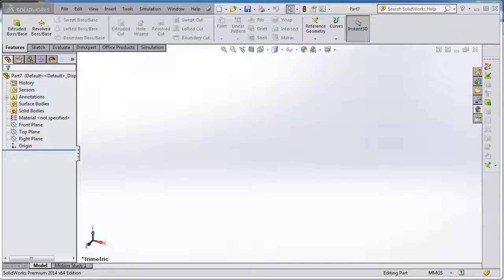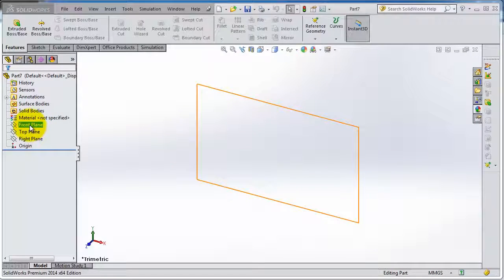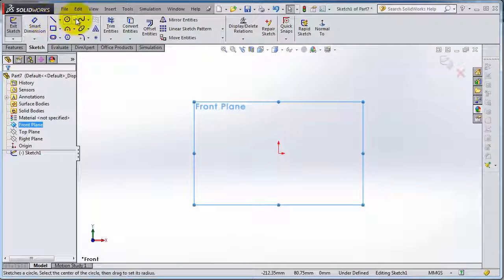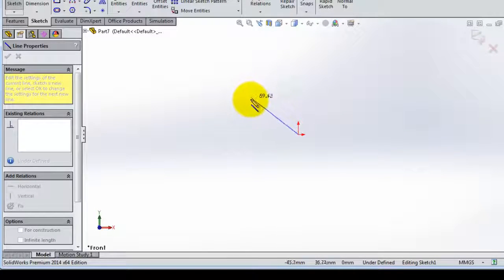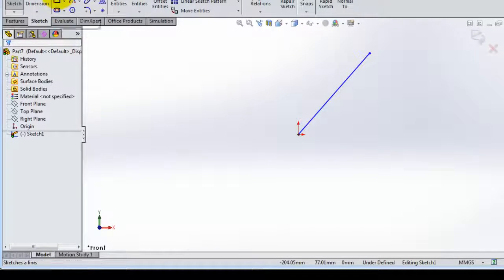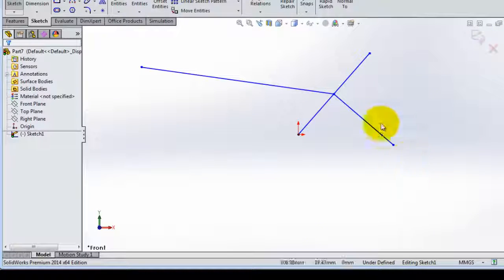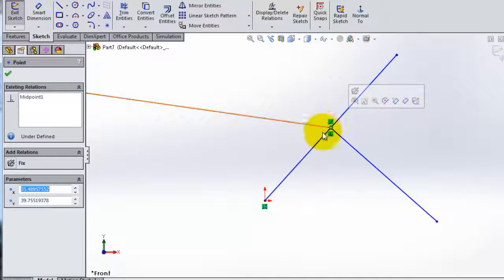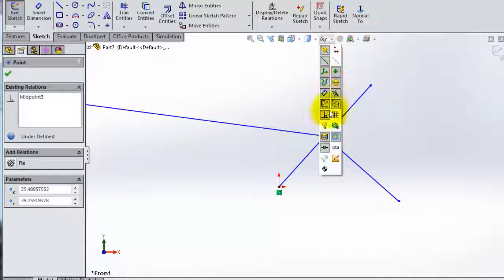002 SolidWorks 2014 Tutorial Ur 1st sketch, planes, start sketch, relations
Solid Works  full Tutorial